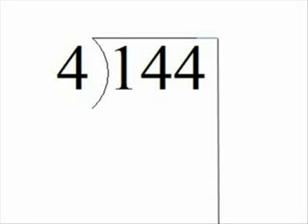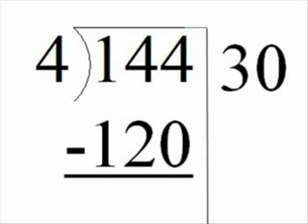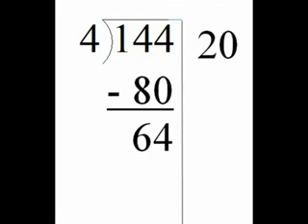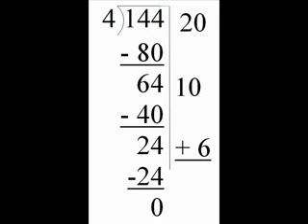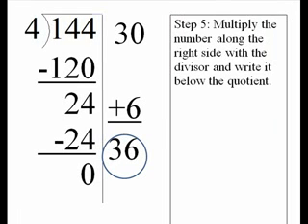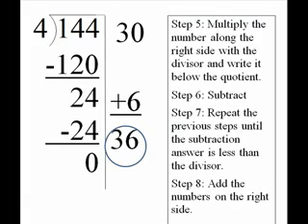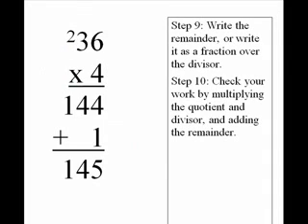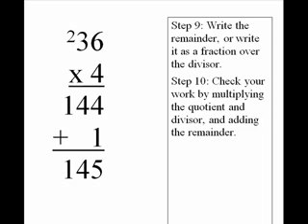Partial Quotients Division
TeacherTube User: Skafkas

Describes how to use the Partial Quotients Division algorithm